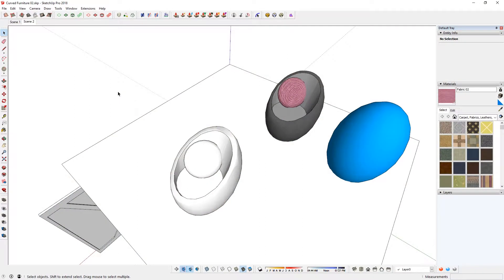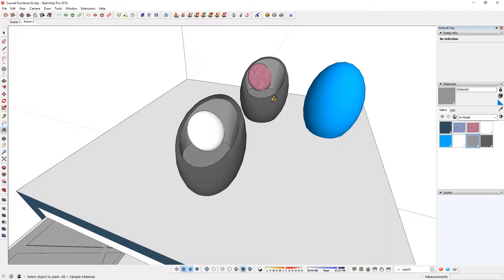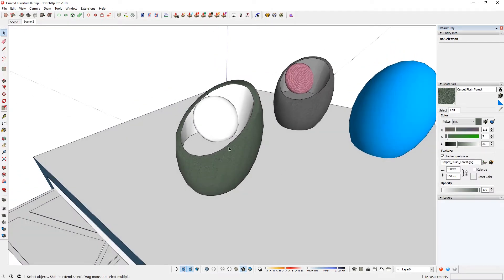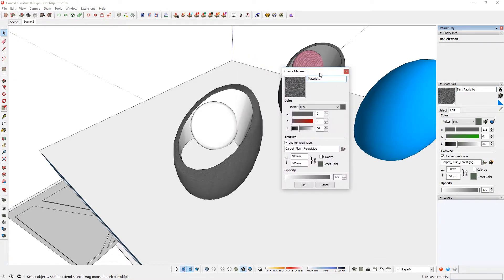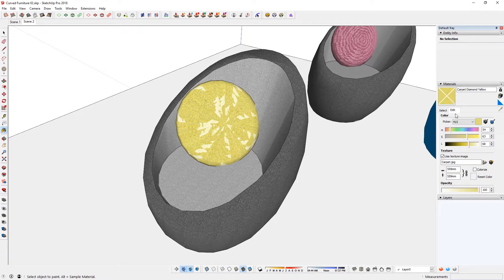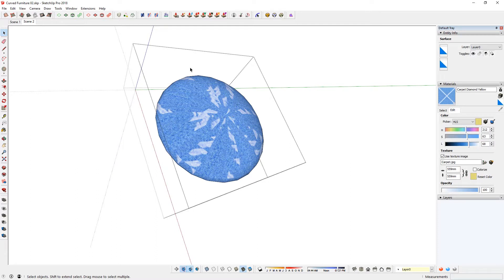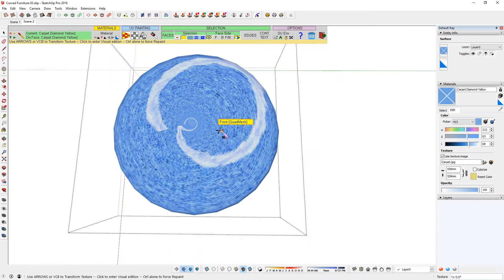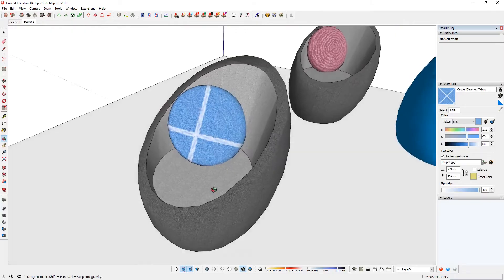Material & Paint Bucket Tool Tips and Tricks in SketchUp + ThruPaint How to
Basic Material/Paint Bucket Tool Techniques Tutorials

Advanced Technique:
Fredo6 - FredoTools - ThruPaint

SketchUp Tutorials and Guides.
Tips and Tricks on architectural design tools.